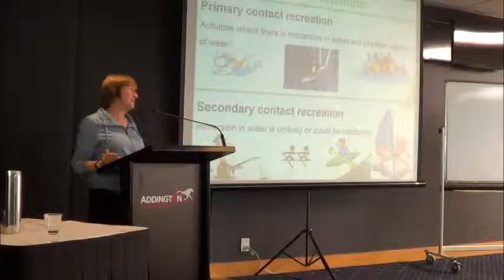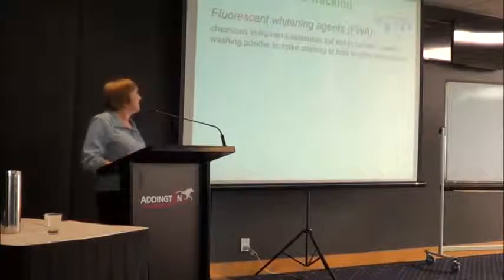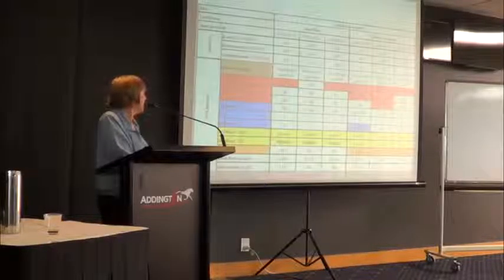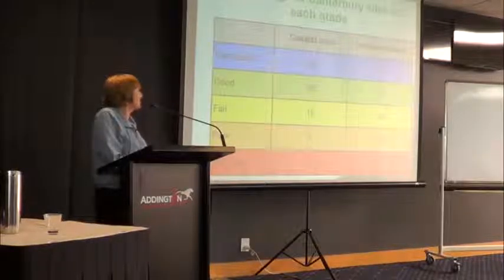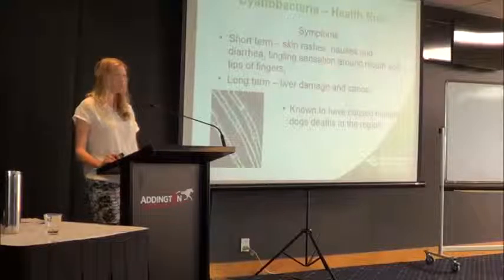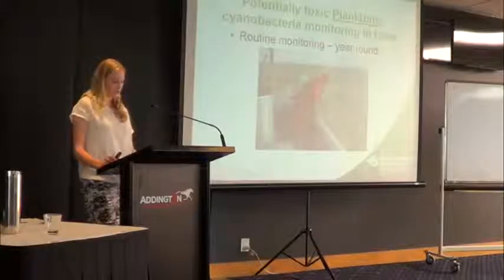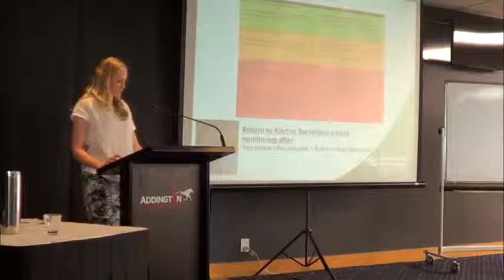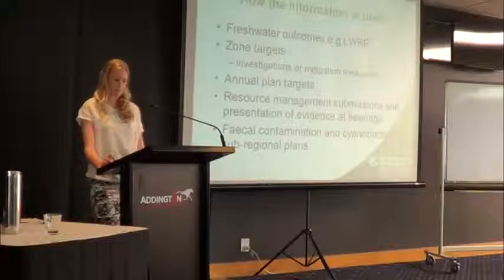Recreation bathing water quality surveying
Presenters: Lesley Bolton Ritchie & Kimberley Robinson